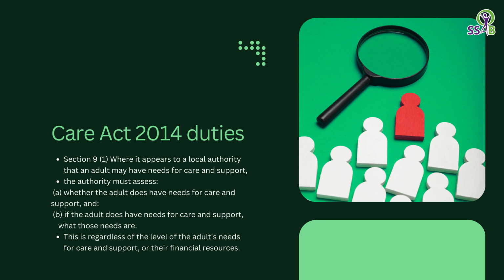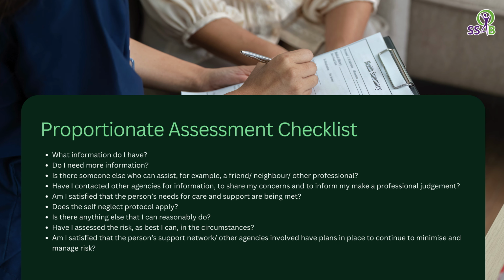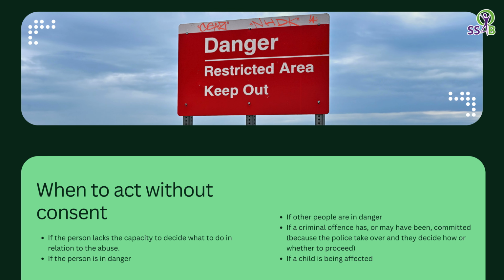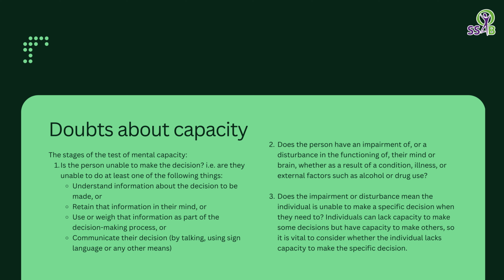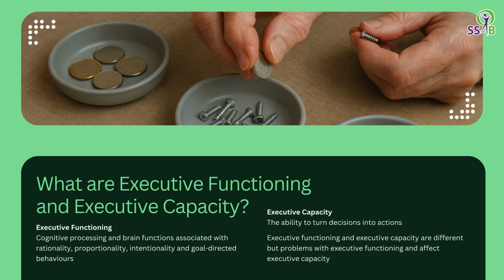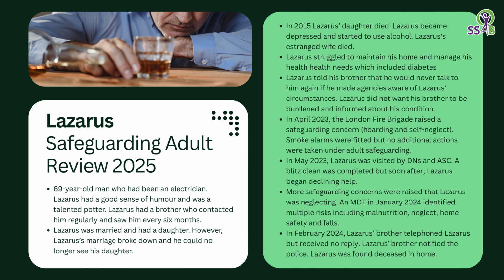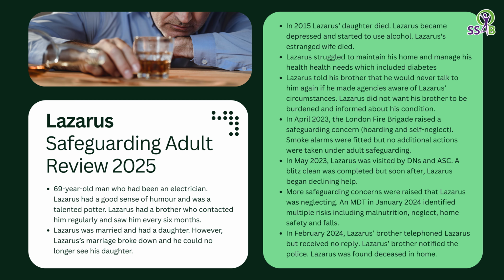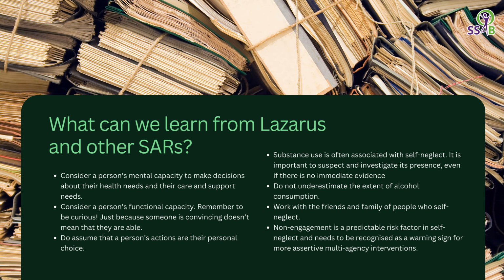Executive Functioning and Refusal of Care Act 2014 Assessments - Sutton Safeguarding Adults Board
A 19 minute deep dive into the Care Act 2014 and the challenges of impaired
decision-making.